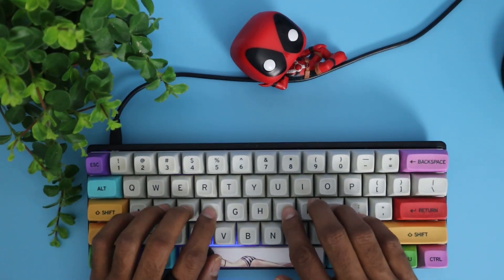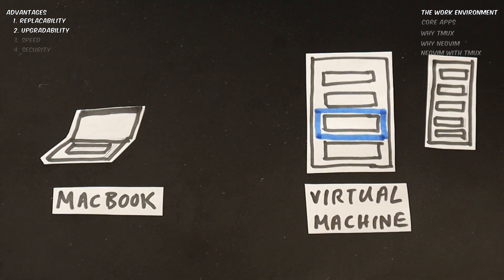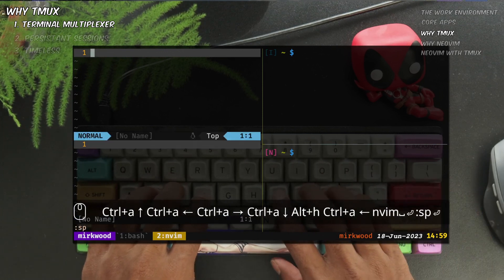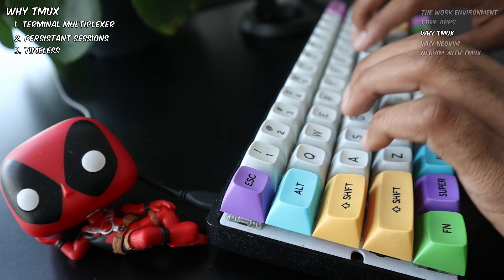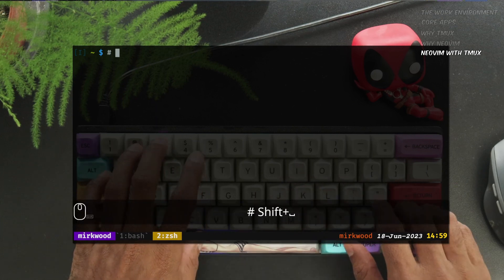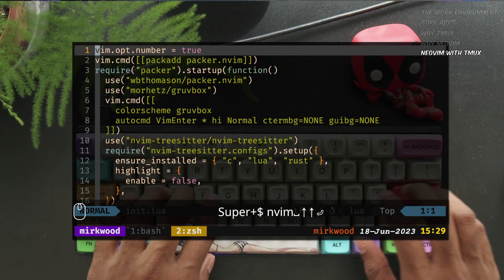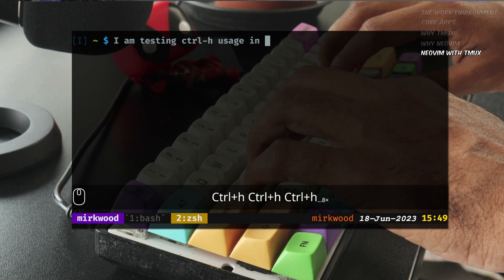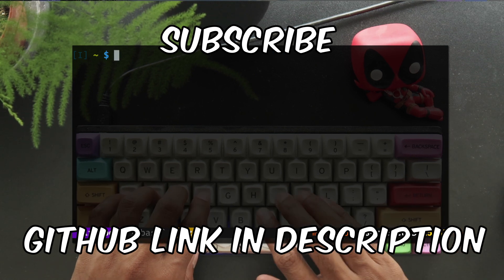Tools used by FANG engineer: Terminal Edition | Neovim | Tmux